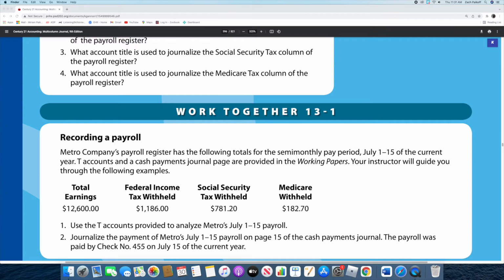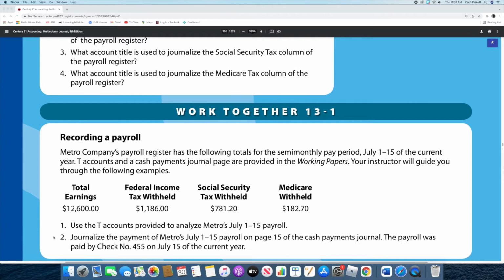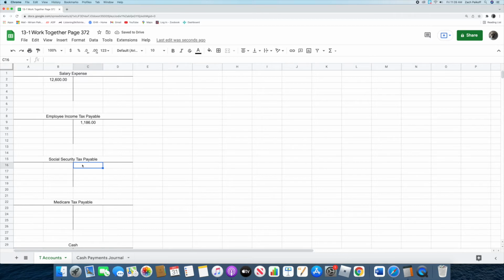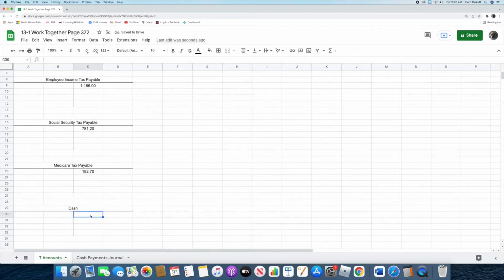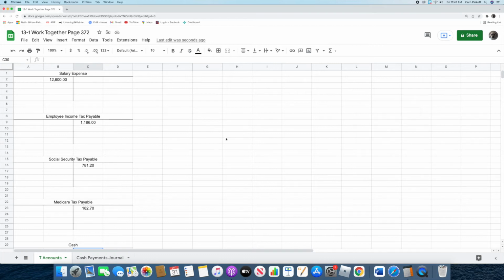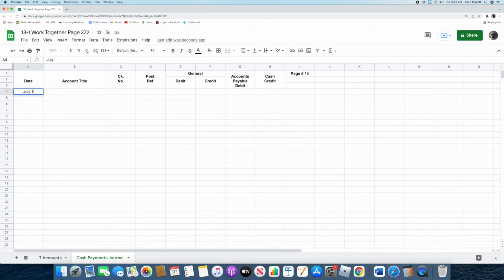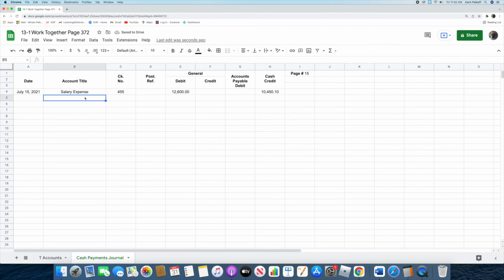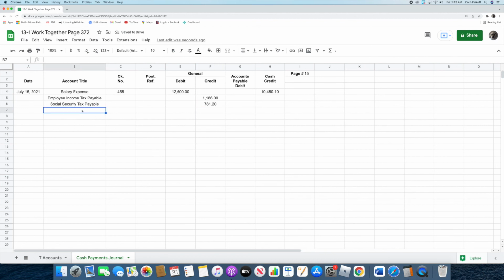13-1 Work Together on Page 372 Using Google Sheets!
This video goes over the 13-1 work together. The work together explains how to record a payroll. I hope you find it helpful and useful! :) Also, this will be my last video for 2021. See you in 2022! Happy New Year Everyone! :)